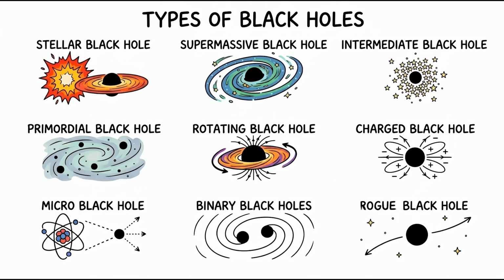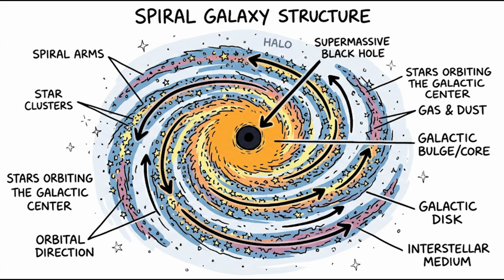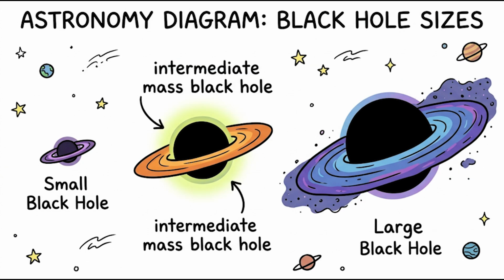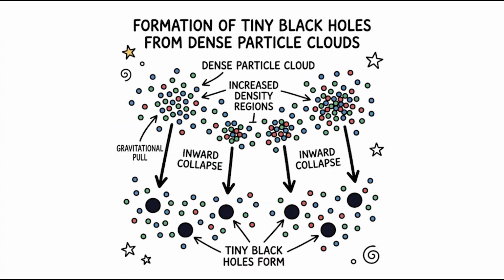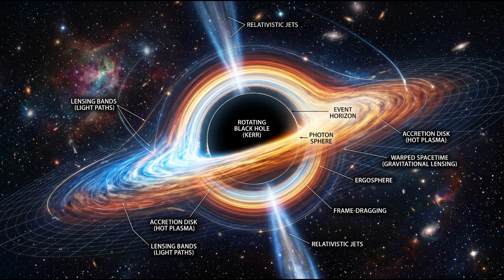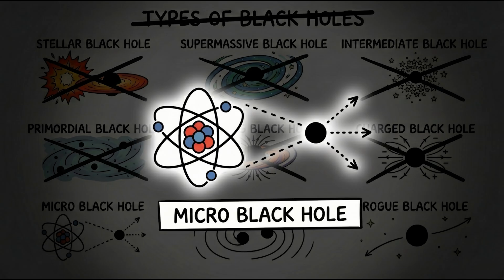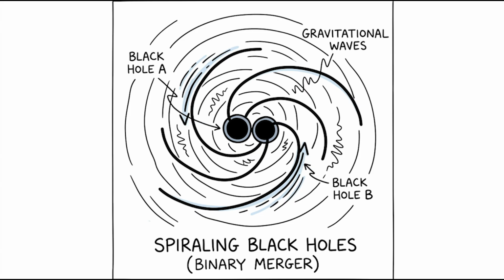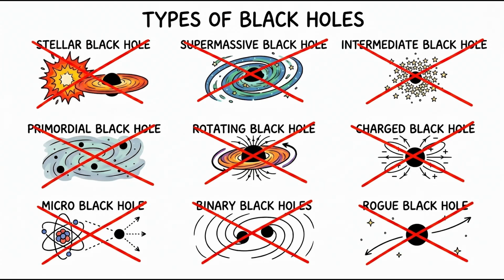Every Type Of Black Hole Explained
How many different types of black holes are there?

From stellar black holes formed by dying stars… to supermassive giants at the center of galaxies, to tiny theoretical black holes smaller than atoms — the universe has created (or possibly created) some incredibly strange variations of these objects.

In this video, we break down every major type of black hole using simple visuals and clear explanations. Some of these are well understood and have been directly observed… others are still theoretical and come from the edge of modern physics.

But together, they show just how extreme, weird, and fascinating gravity can get when pushed to its limits.

Timestamps :

00:00 - Stellar Black Holes
01:21 - Supermassive Black Holes
02:54 - Intermediate Black Holes
04:20 - Primordial Black Holes
05:33 - Rotating Black Holes
06:43 - Charged Black Holes
07:56 - Micro Black Holes
09:01 - Binary Black Holes
10:05 - Rogue Black Holes

Most of these black holes exist right now somewhere in the universe…
while others are still being investigated or remain purely theoretical.

But understanding them helps scientists learn more about:
1. how stars live and die
2. how galaxies form and evolve
3. and how gravity behaves under the most extreme conditions imaginable

This video simplifies complex space and physics concepts to make them easier to understand visually and quickly. Some topics shown here — especially theoretical black holes — are still being researched and are not fully confirmed.

This content is meant for learning and curiosity, not as a complete or final source of information. If something interests you, it’s always a good idea to explore it further from reliable scientific sources.